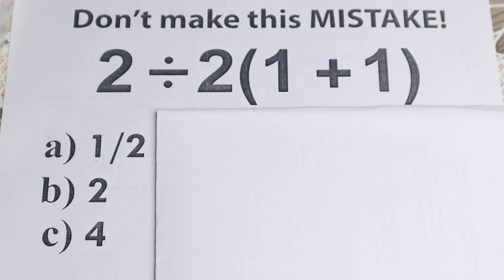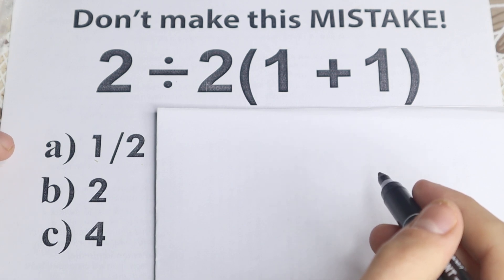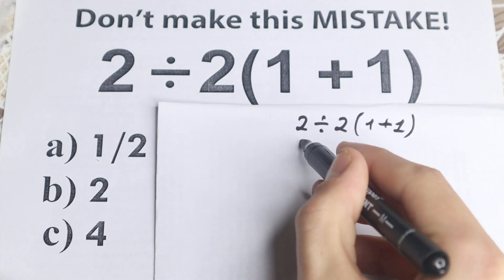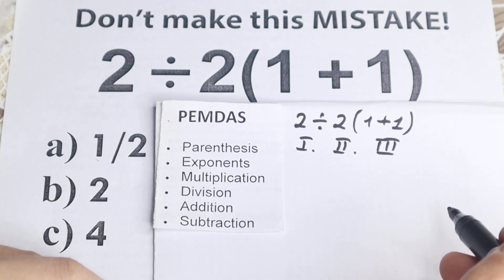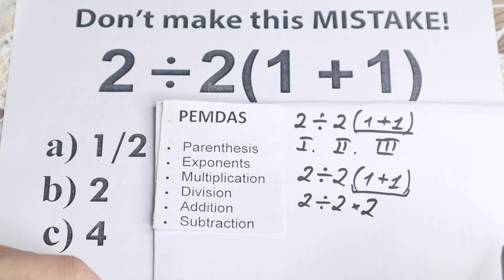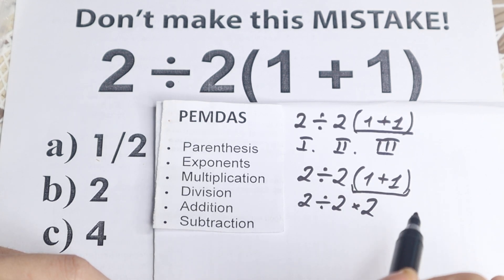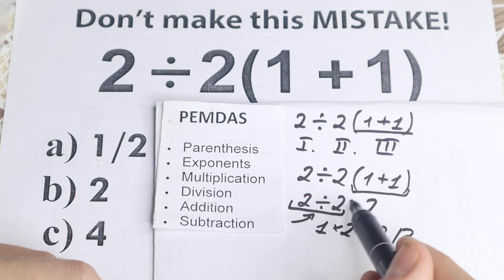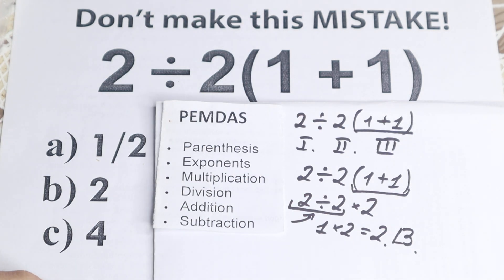2÷2(1+1)= ? Correct Answer Explained By Mathematician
Viral maths problem. Solution
Everyone make this mistake!